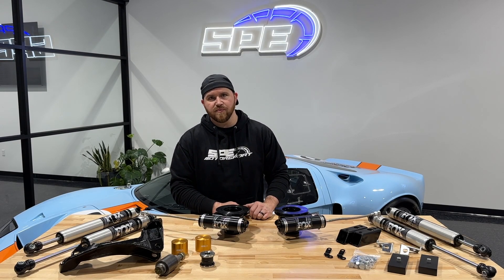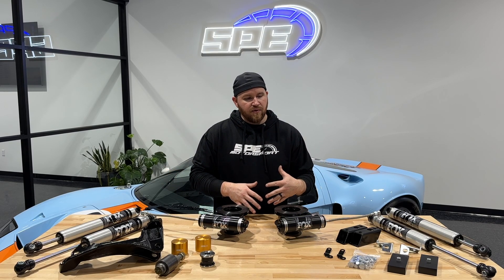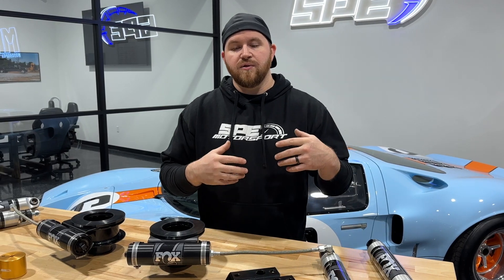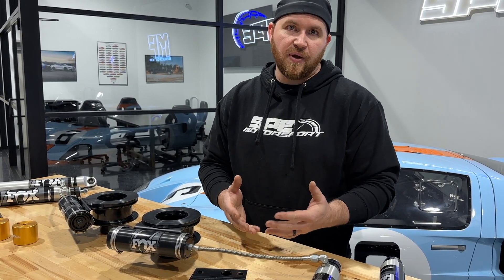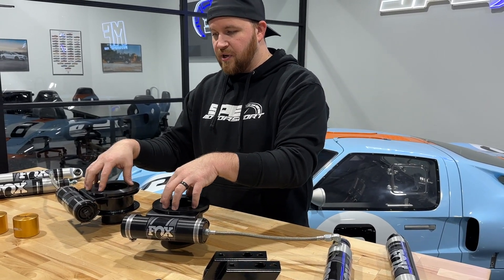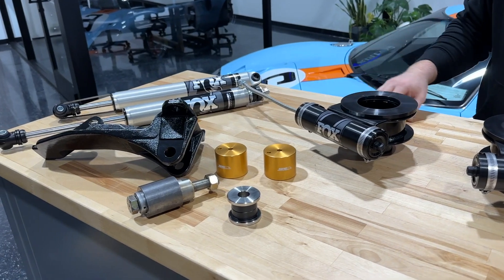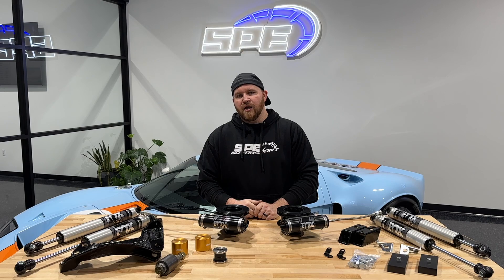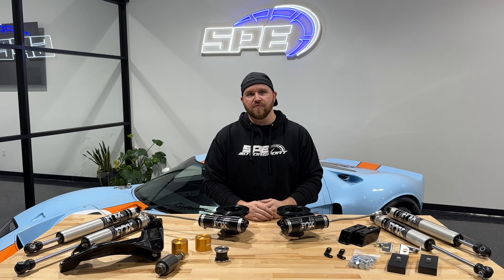SPE Superduty 2.5" Suspension Packages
In this video, we go over our 2.5"  lift packages for the 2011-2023 Superdutys.

SPE is the authority in FORD Aftermarket and Performance.